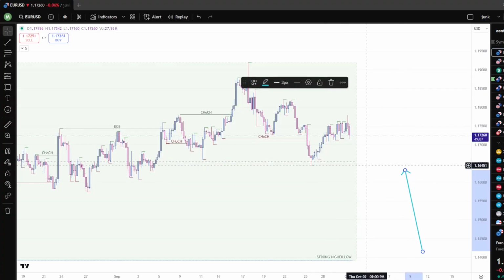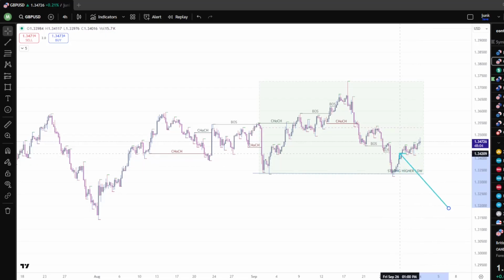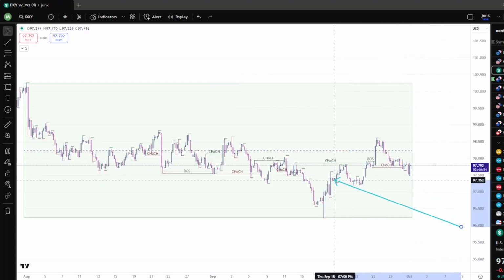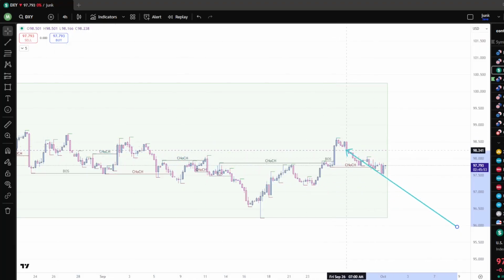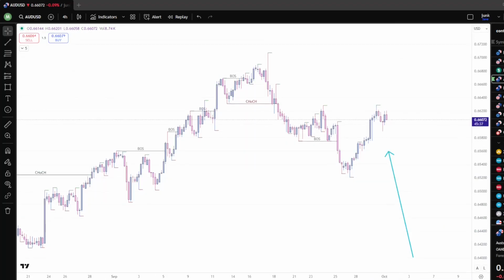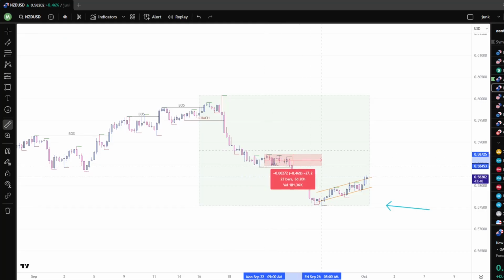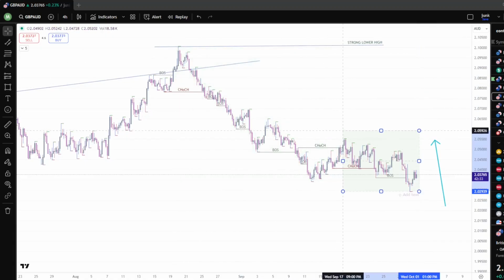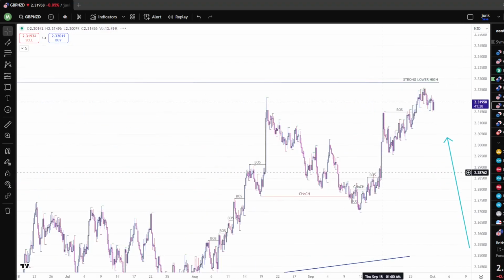DXY under pressure amid shutdown | Forex market analysis of price action EUR/USD GBP/USD AUD/USD